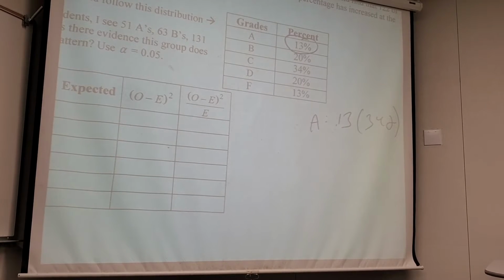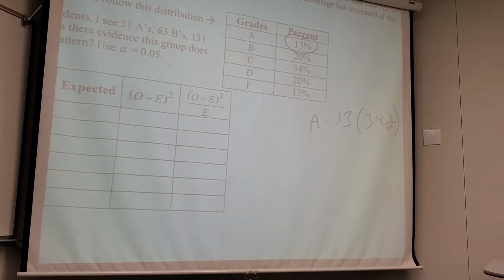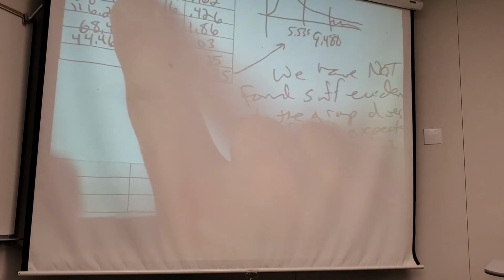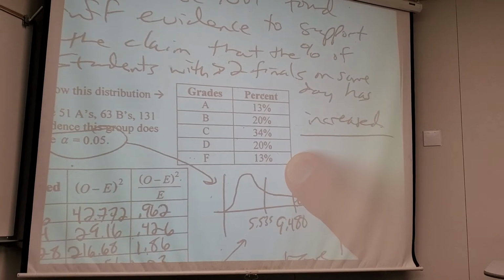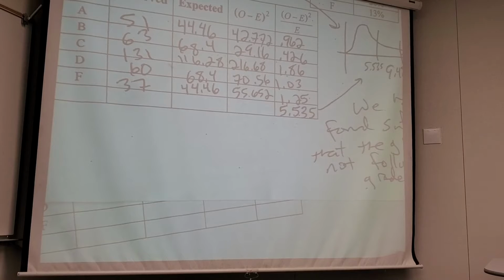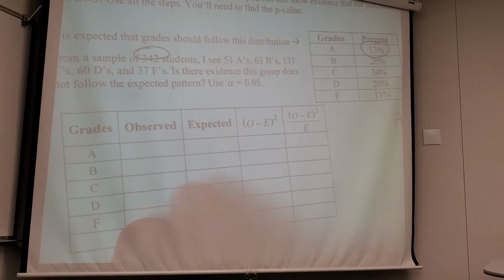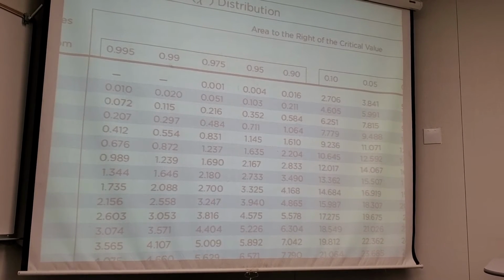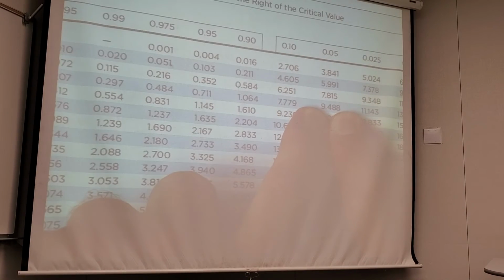Math 160, Dec 5 REVIEW FOR FINAL EXAM, part 3